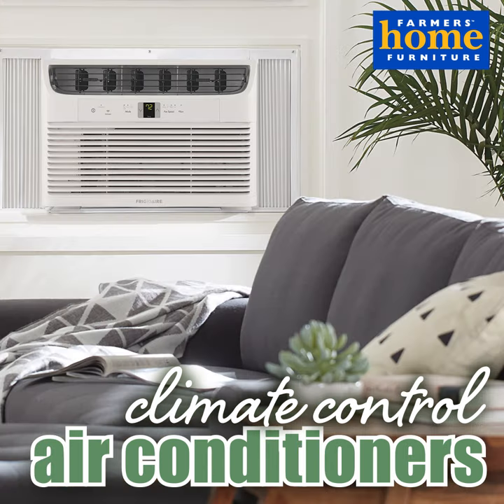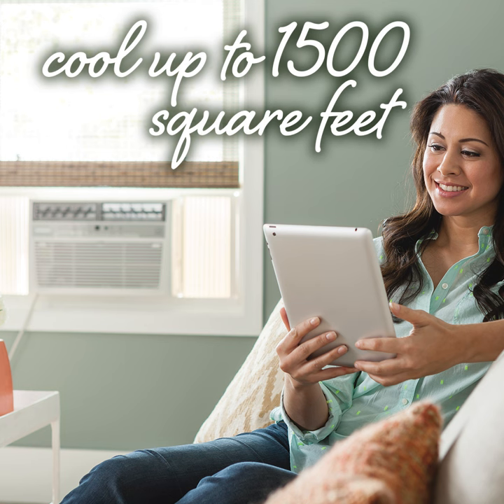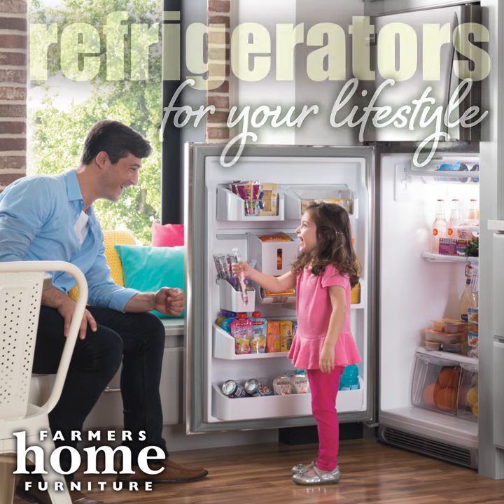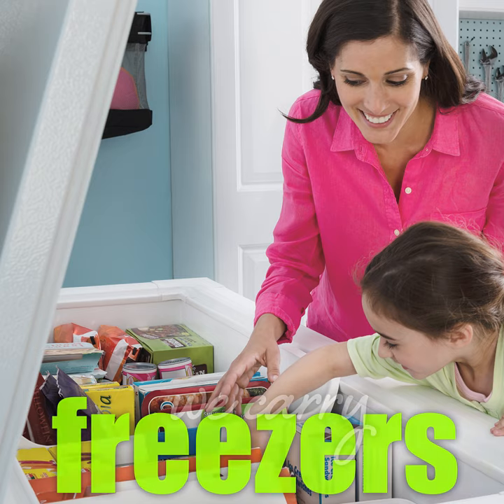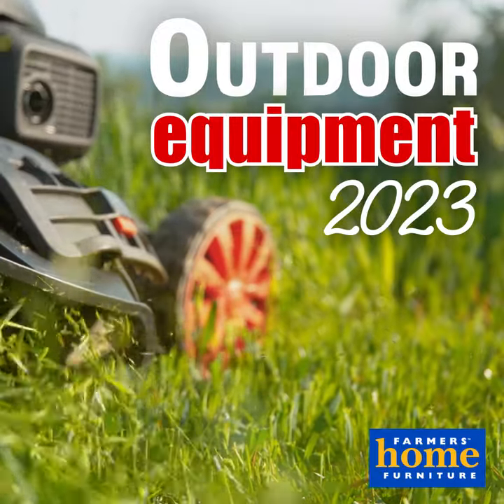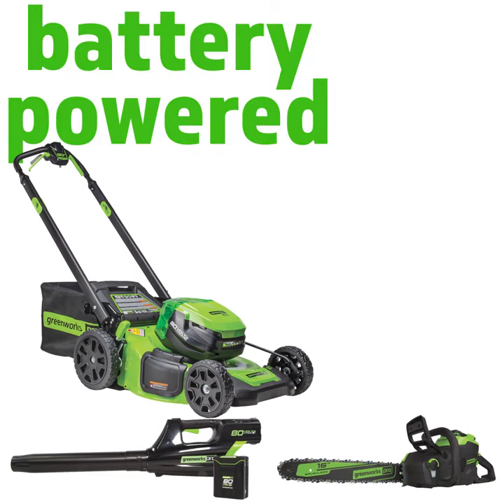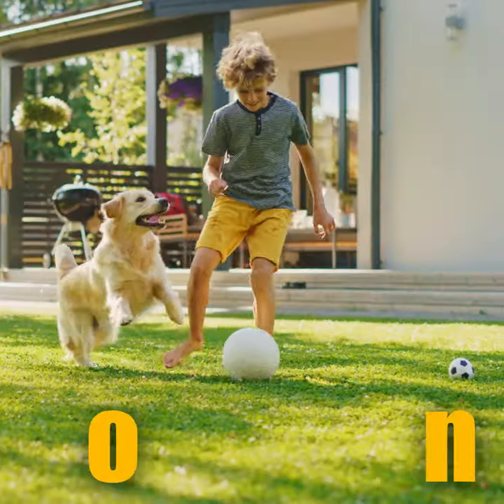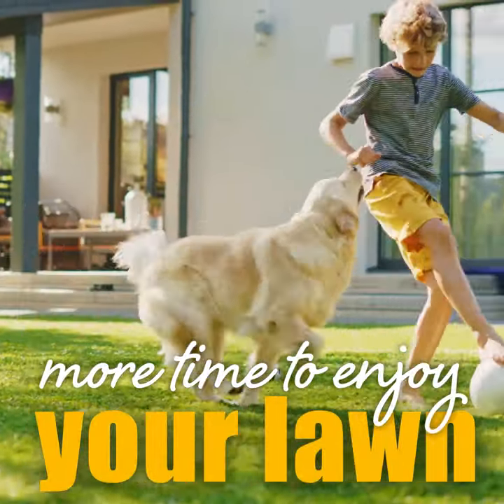Lawn Equipment and Appliance Store with Easy and Affordable financing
Farmers home Furniture is not just a furniture. Framers carries namebrand appliances like refrigerators, freezers as well as lawn equipment. We make your purchase affordable with easy in house financing.